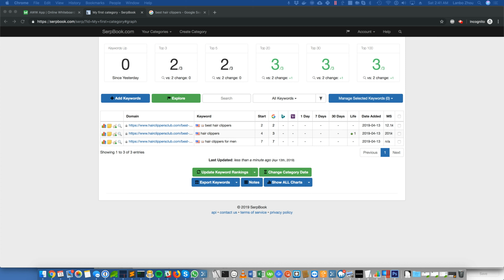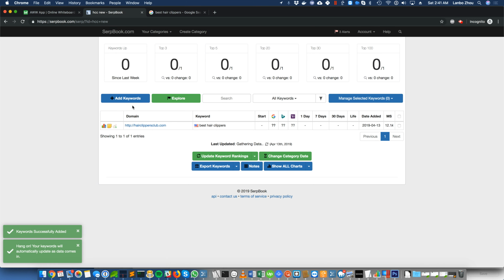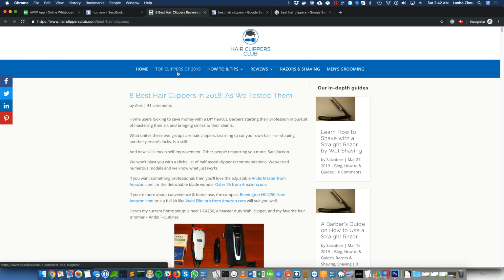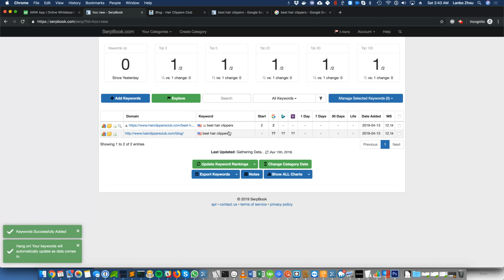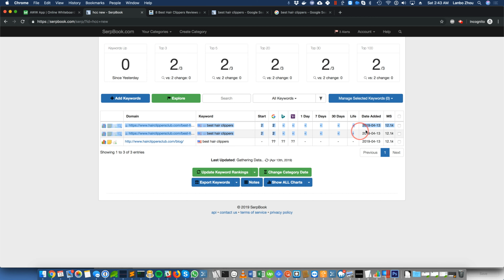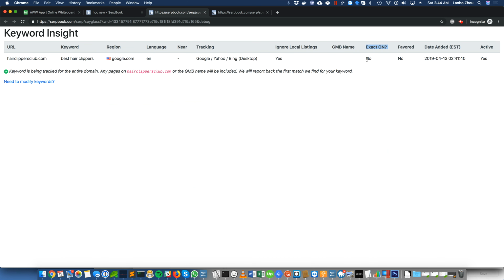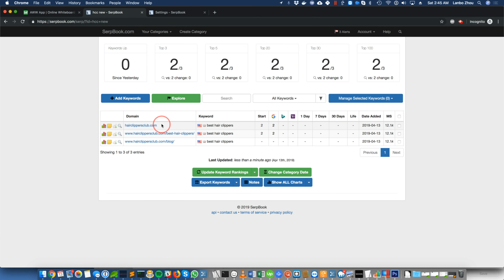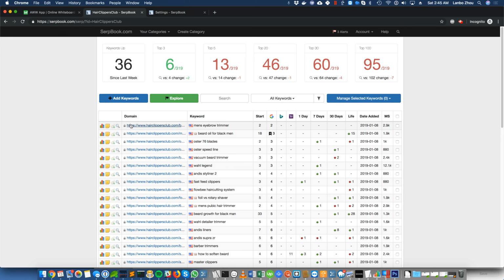How Does the Exact Feature Work?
You can restrict SerpBook to tracking an exact URL by ticking the "Exact" checkbox. This video explains the details of how this option works.